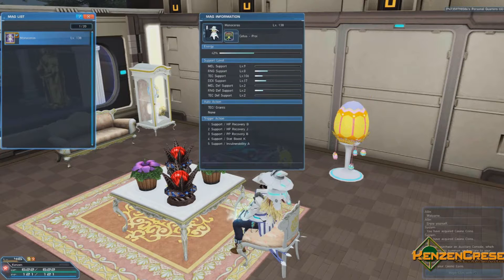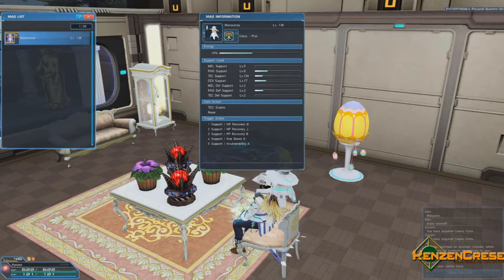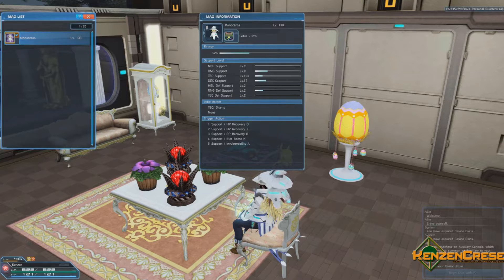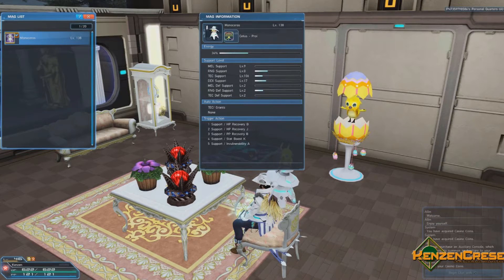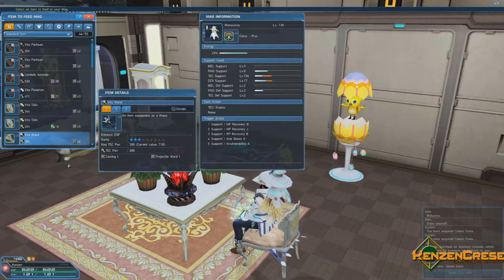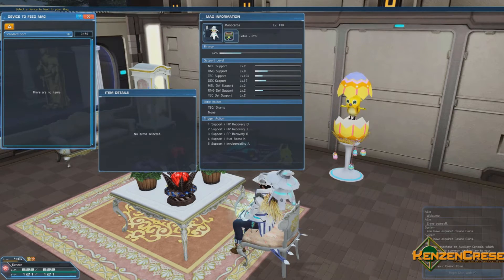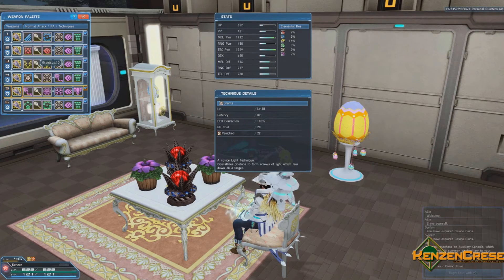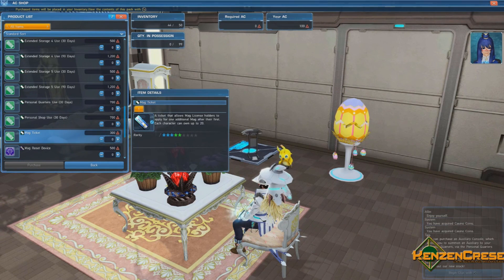Phantasy Star Online 2: What to feed your Mag - Tell me what Dex does in the comments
Ok this is just a simple look at feeding your Mag. I go through the basics and how to tell if its good or bad. I looked on a couple of different guides/forums about what Dex does to your character, and I found 2 answers. First it raises your basic damage. Next its for critical chance cause of 2 classes that uses that for their stat for the mag. Now I have most of my Mags with the primary stat and some in the Dex stat. I will fix it later on if I get a straight answer on Dex.
➤ Audible Trial
➤ Prime 30-DayTrial